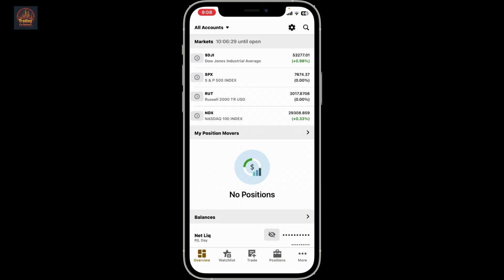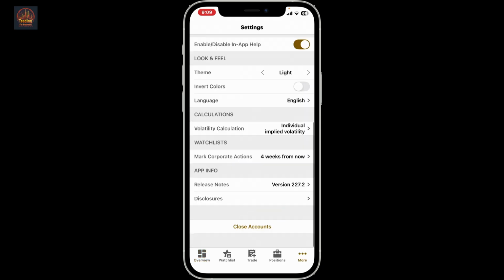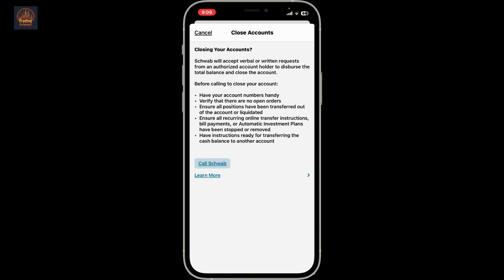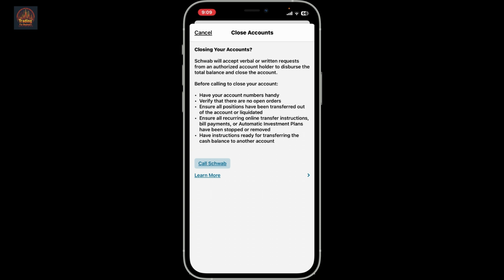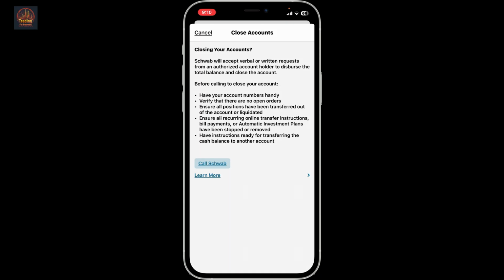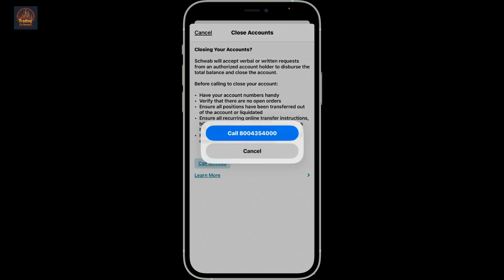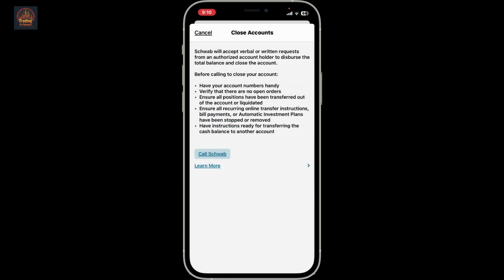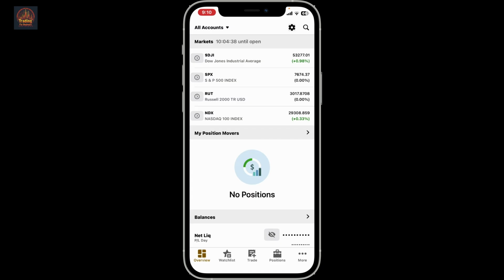How to Close a thinkorswim Account (2026)?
Want to close your thinkorswim account? Keep in mind that thinkorswim is a trading platform connected to your Charles Schwab brokerage account, so you generally close the Schwab account rather than deleting a separate thinkorswim account. Schwab's brokerage agreement states that you can close your account by giving Schwab notice.